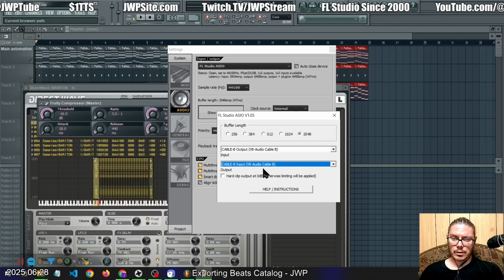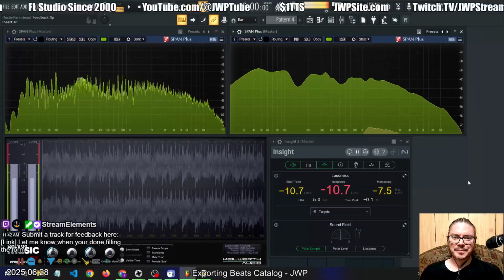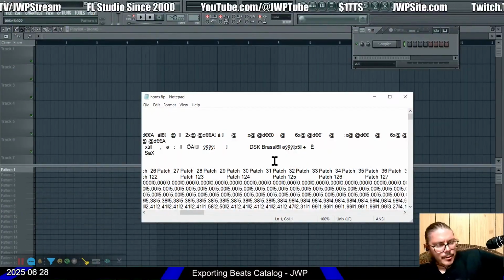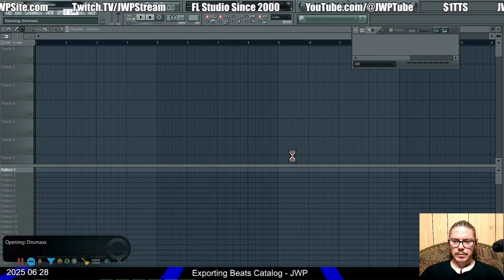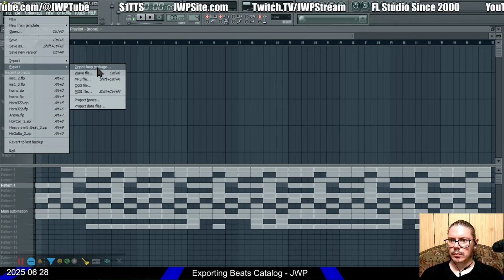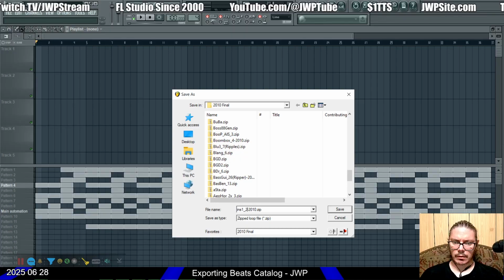Exporting Beats Catalog ( Part 28 ) 2010 25 - JWP - 20250628